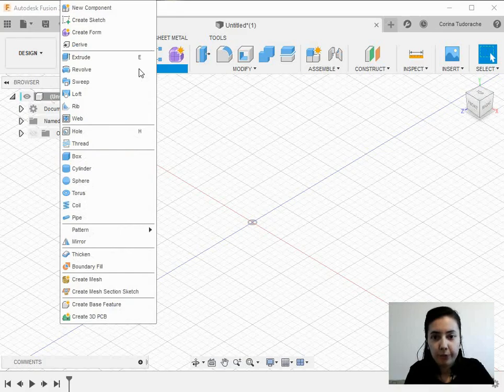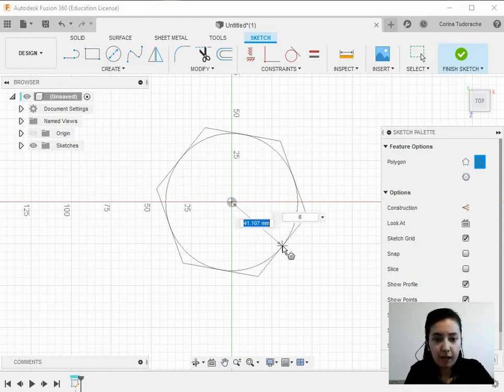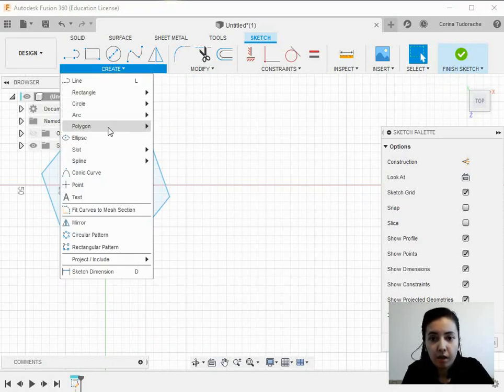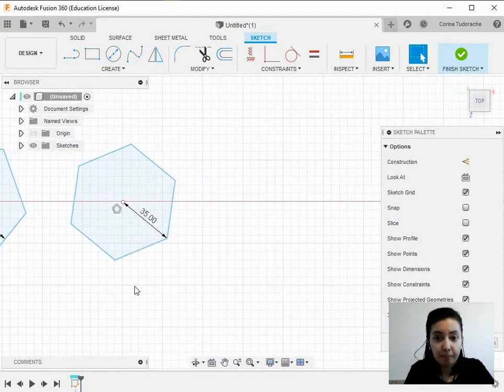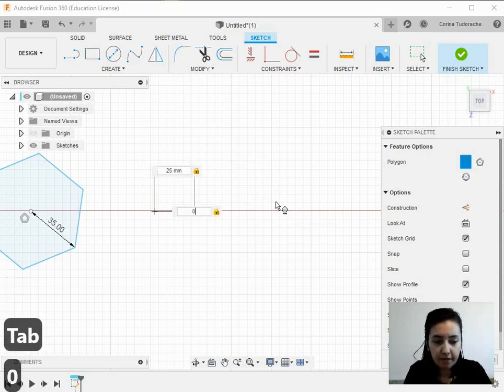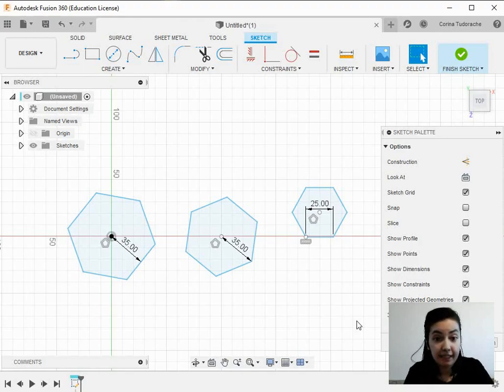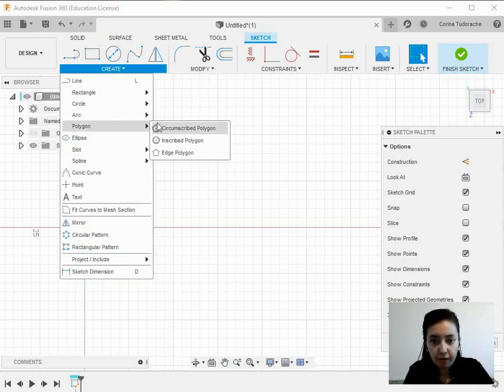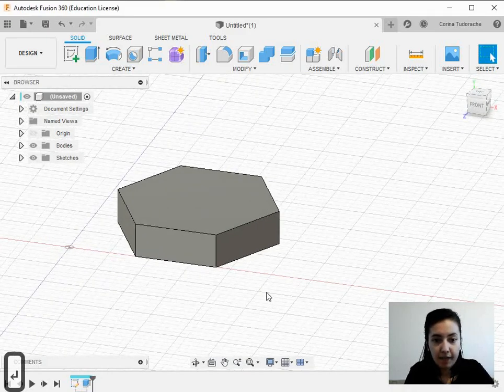3DMP Lab #4.1 - How to use polygons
3DMP Lab #4.1 - How to use polygons
Learn what types of polygons Fusion has to offer and when to use them